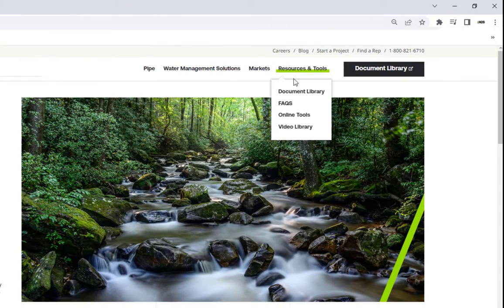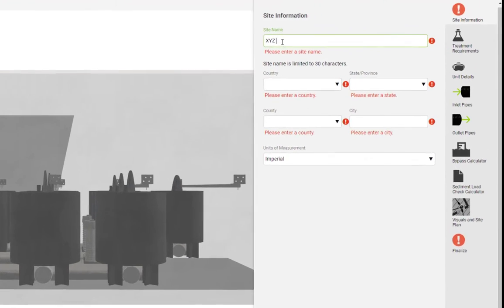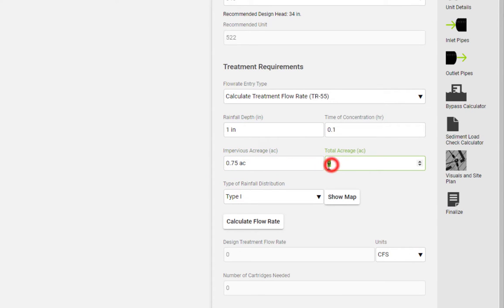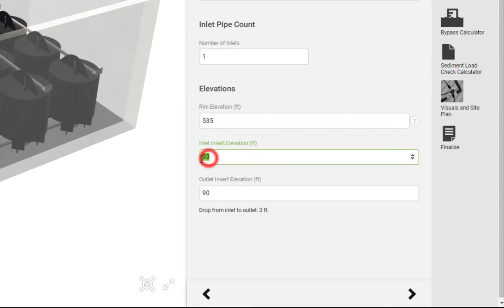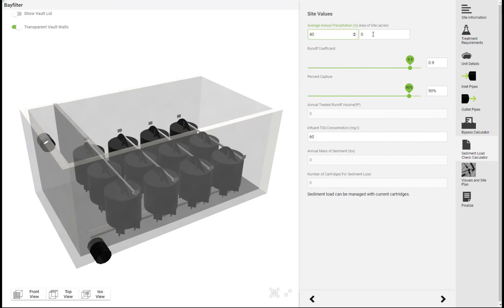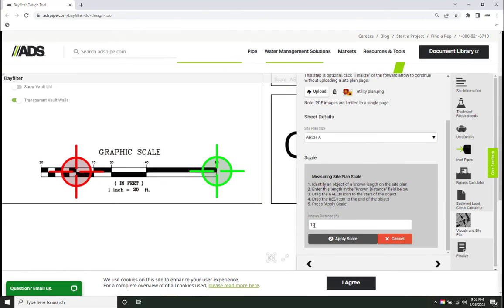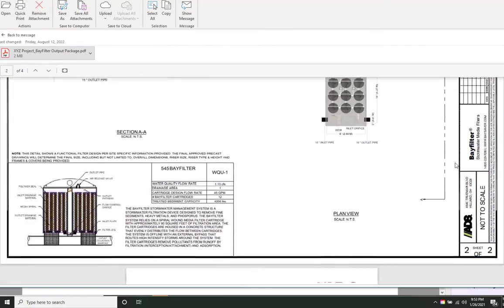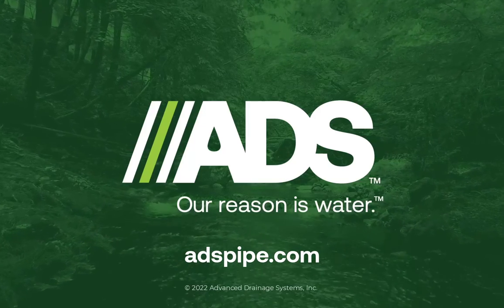Introducing the Advanced Drainage System BayFilter Design Tool Video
Advanced Drainage Systems is excited to announce the ADS BayFilter 3D Design Tool as a valuable addition to our suite of online design resources. This 3D tool is designed to provide a quick and easy method for sizing and customizing a stormwater filter system. In a few short steps, you'll be able to generate a complete output package.